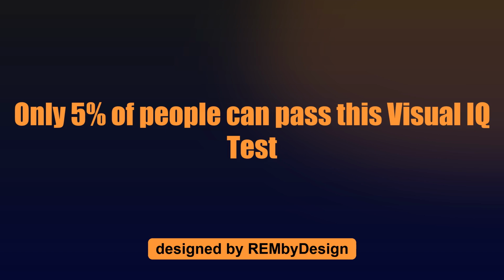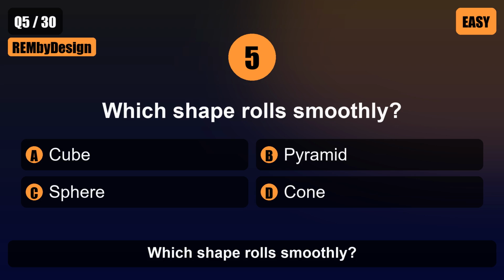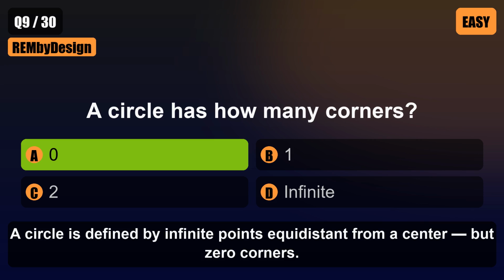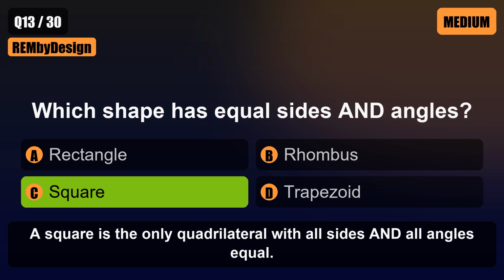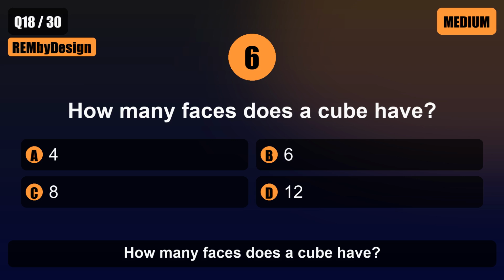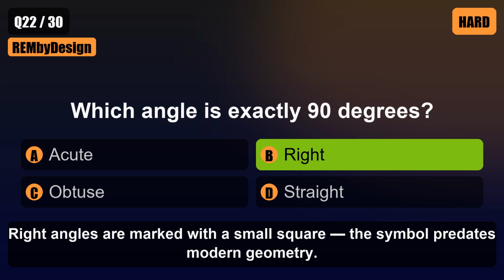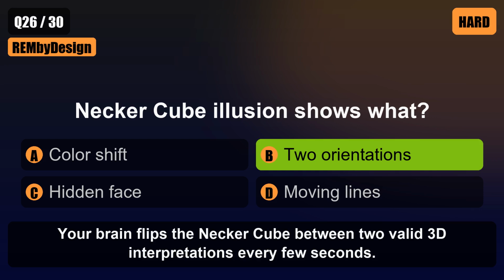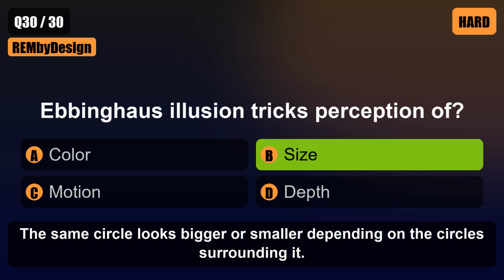Visual IQ Test: Only Geniuses Score 25/30 [Tricky]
Visual IQ Test: can your eyes spot what 95% of people miss? This 30-question challenge will push your brain to the limit — are you ready?

This Visual IQ Test is packed with optical illusions, pattern recognition puzzles, hidden objects, and quick visual reasoning challenges. Perfect for trivia lovers, puzzle fans, and anyone who thinks they have eagle eyes. Test your visual intelligence, spatial awareness, and attention to detail in this fun brain quiz for adults.

How did you do? 0-10 = still warming up, 11-18 = sharp eyes, 19-24 = above average IQ, 25+ = certified visual genius. The final 9 questions trip up almost everyone — let's see if you can survive them.

Comment your score below — be honest, no cheating!

— designed by REMbyDesign